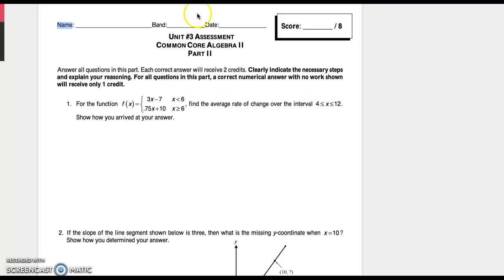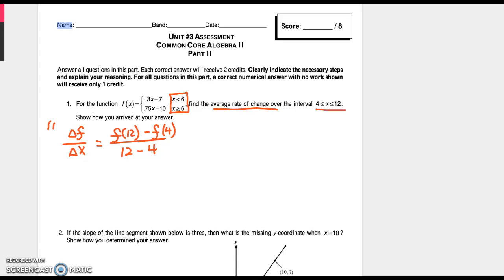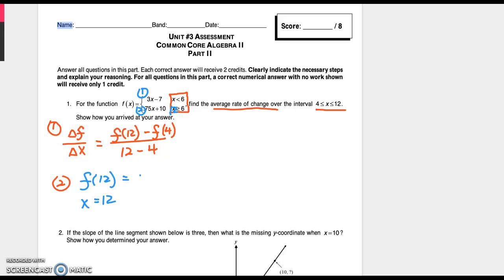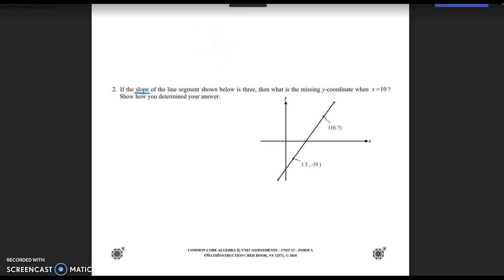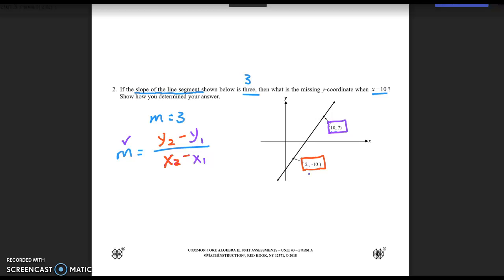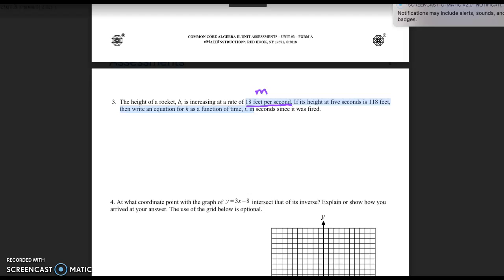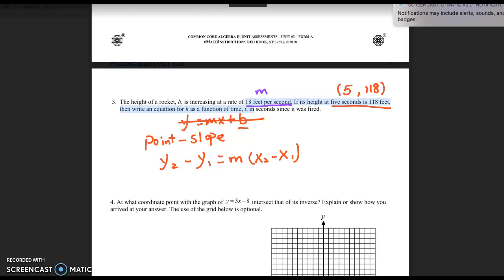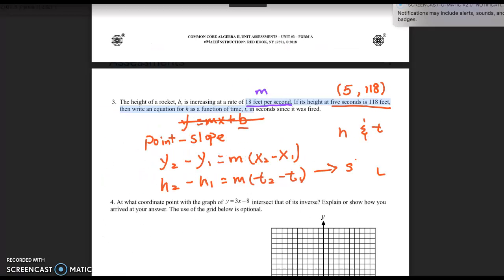Unit 3 Assessment Part 2 Help